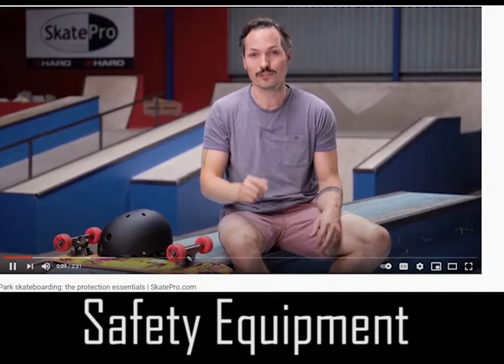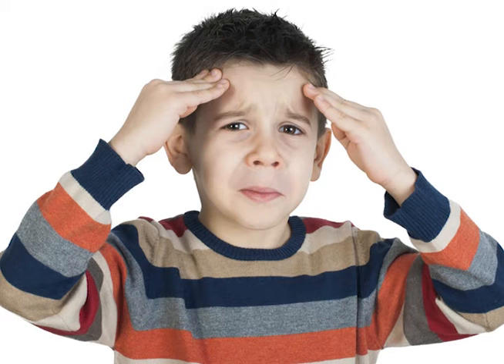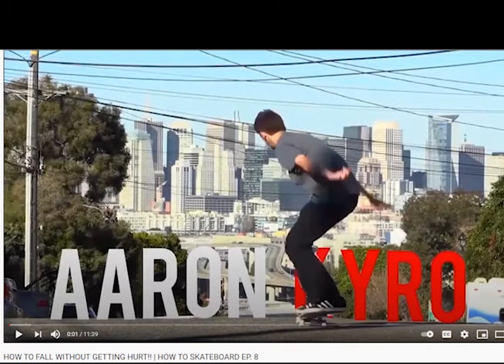Dwayne ENO Final